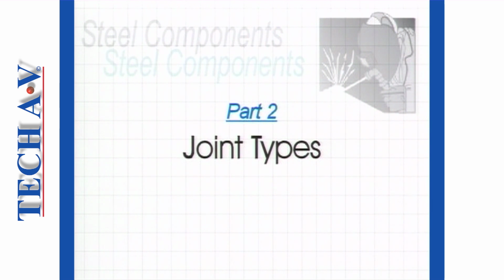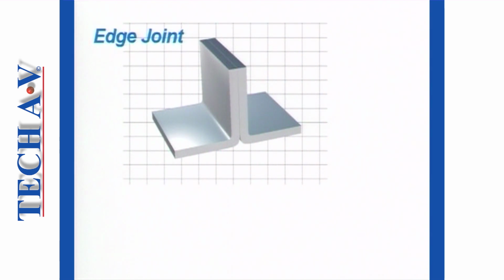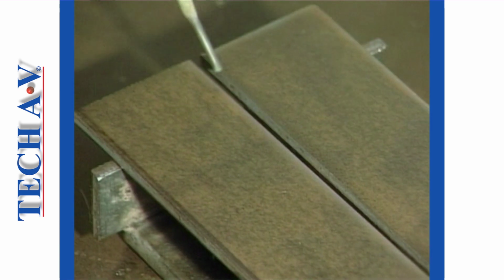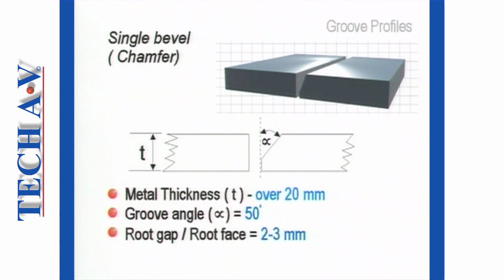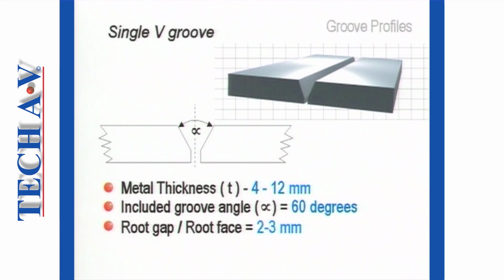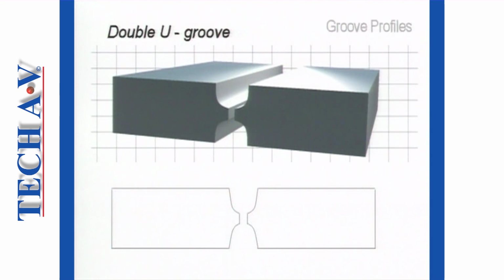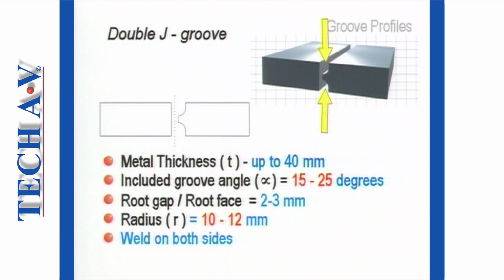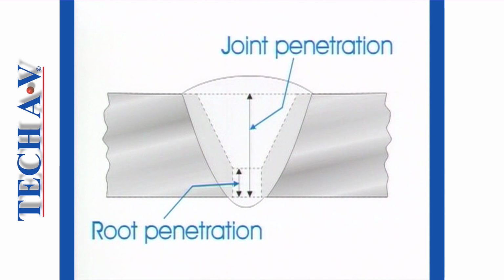WJS 1-2 - ESSENTIAL KNOWLEDGE FOR WELDERS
MODULE 1 - TOPICS COVERED INCLUDE:
Weld Terminology and Definitions.
Basic Joint Configurations (Types).
Joint geometry / Groove profiles (Edge preparations).

WALL CHARTS - A1 (841 MM X 594 MM – ENCAPSULATED)
WJS – WC –1 Weld Joints Terminology.
WJS – WC –2 Edge Prep and Groove profiles.
WJS – WC –3 Weld Symbols.